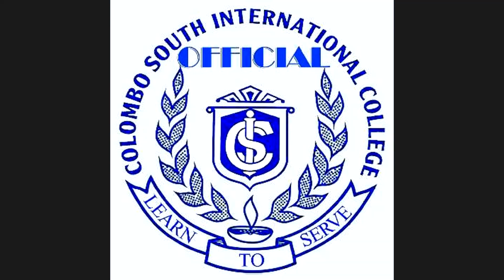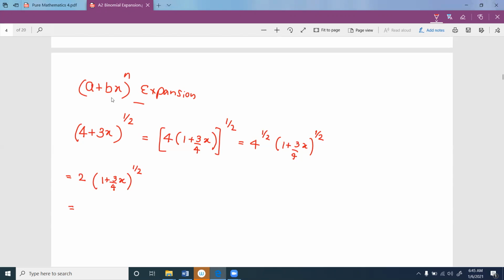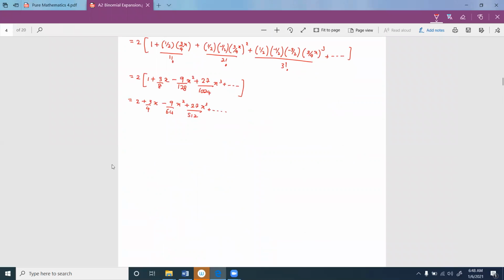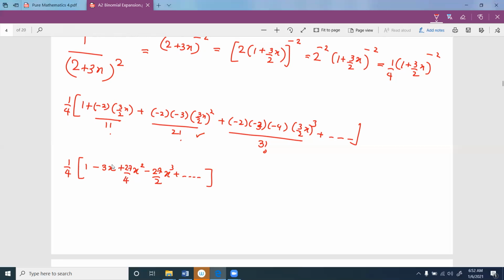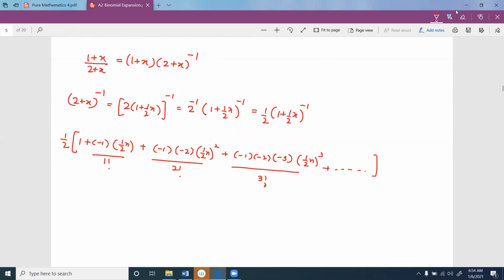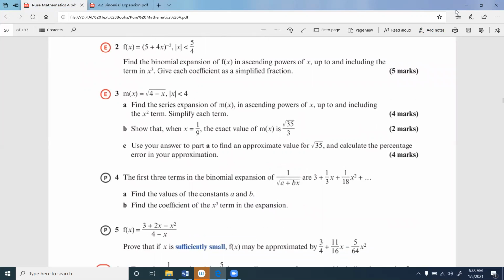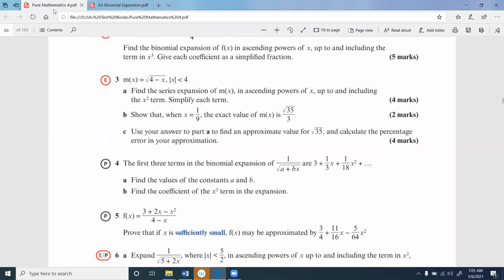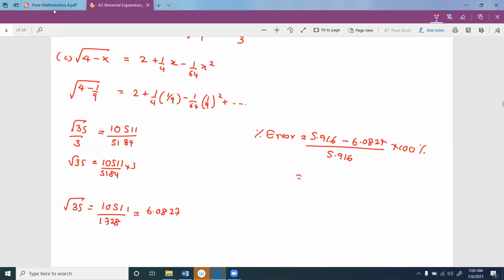06 01 2021 Pure Mathematics 04 Binomial Expansion Part 02